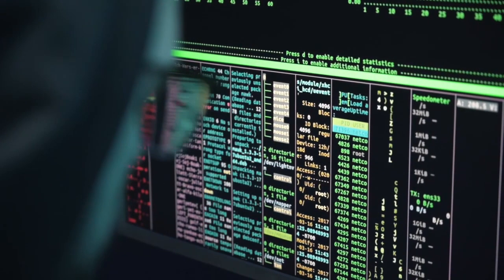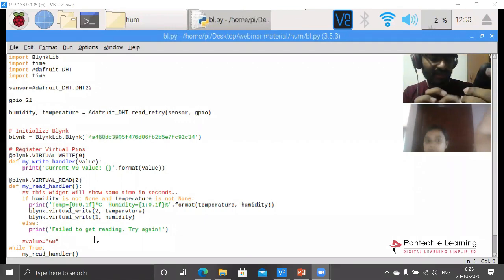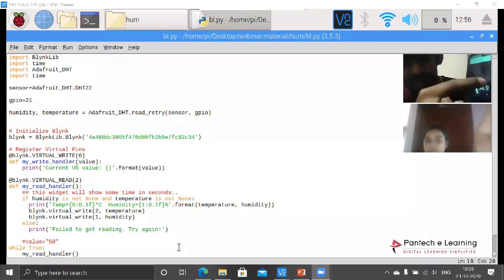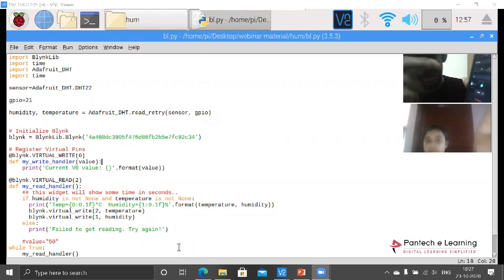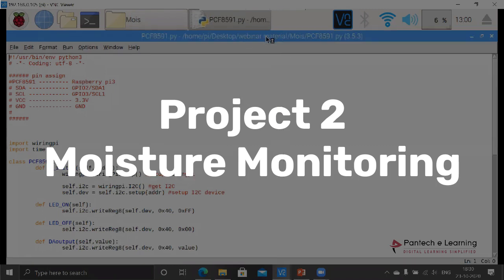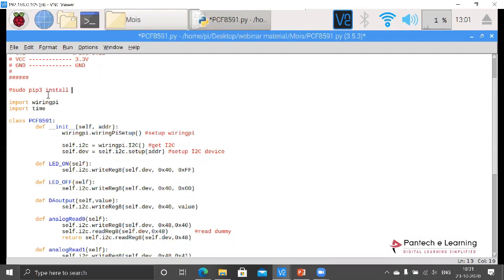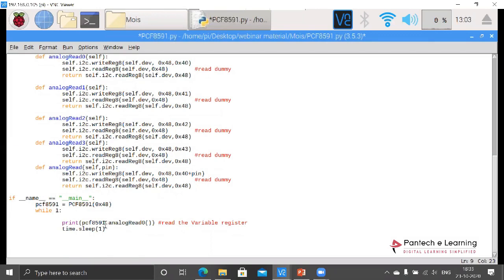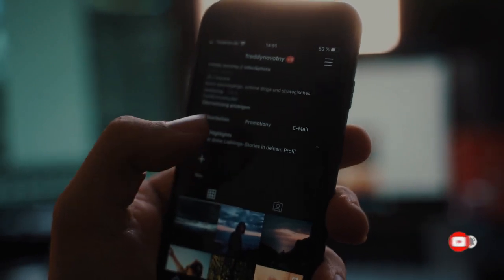IoT Day 8- Learn IoT(Project) | Internet of Things | IoT Tutorial For Beginners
Project 1 - Temperature Monitoring with Blynk App ( Part -2)
00:33 - Coding for Project
05:40 - Output explanation
06:34 - Moisture Sensor (ADC) CODING
10:22 - GPIO Connection